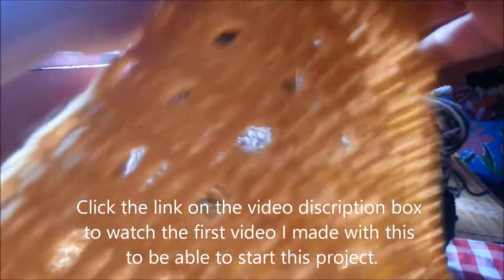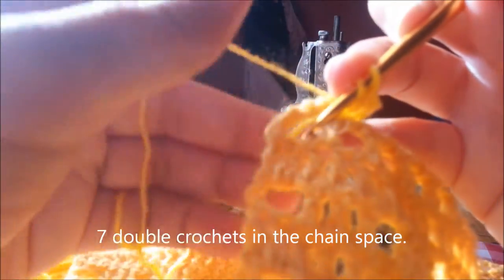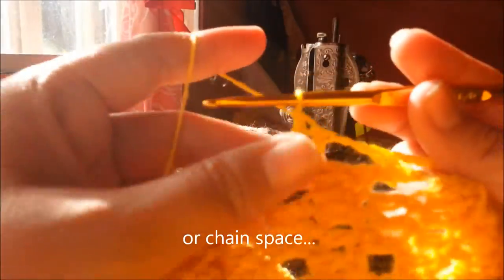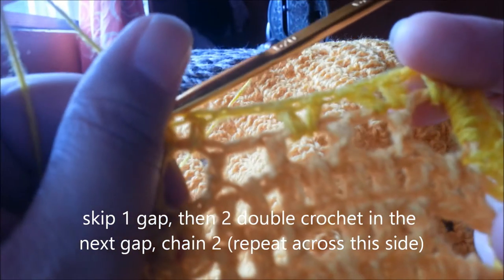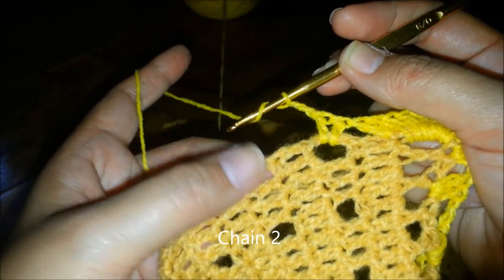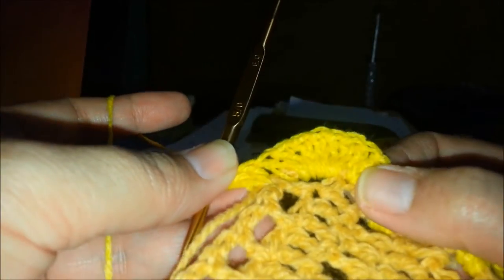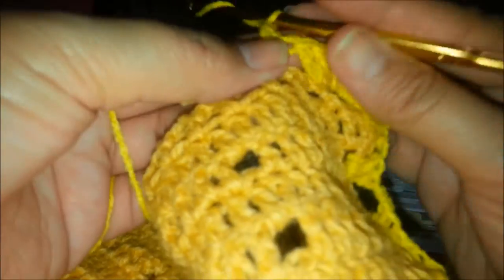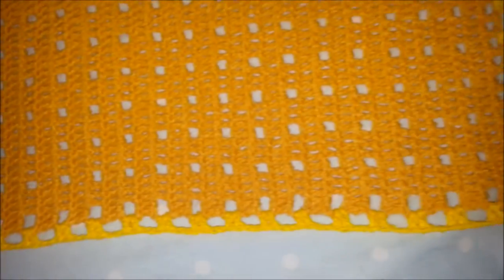Crochet Vlog 5 | How to Crochet the Charming Placemat Part 1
This video is a continuation of
you may check the video to start with this round.

This video shows part 1 of crocheting the charming place mat. I will upload the next part as soon as I finish editing. Hopefully, I will be able to fit everything in the next video because there was a lot of me explaining about how the stitches go. Usually in the first round, you would have to do different stitches on the same parallel sides and on the other. You will know what I am trying to say when we get to the explaining part.

I will also include the written pattern in the next video.

For bringing out the best in me.
He is the source of my inspiration, my strength
and love of my life.